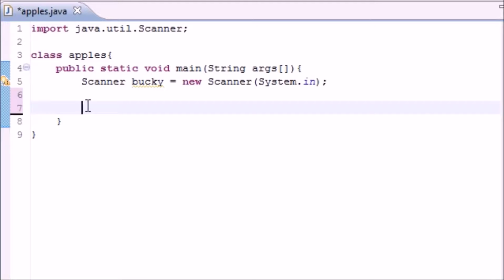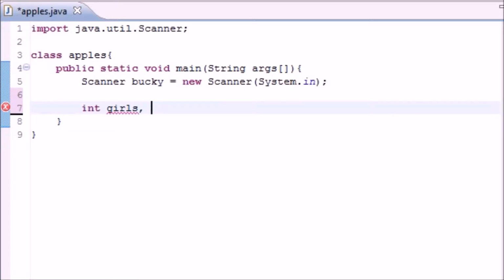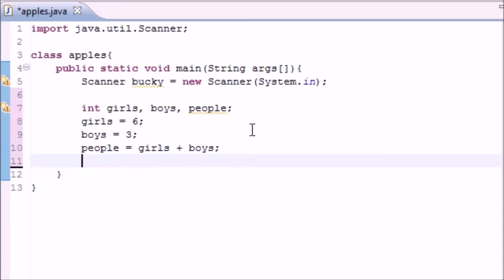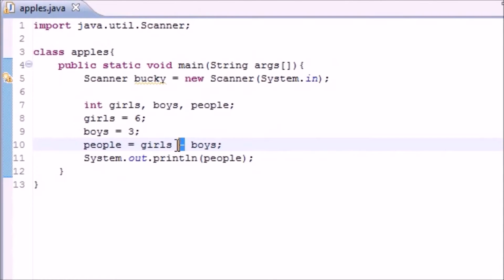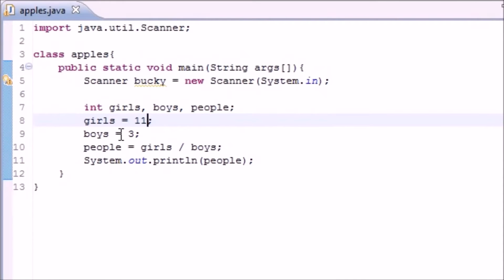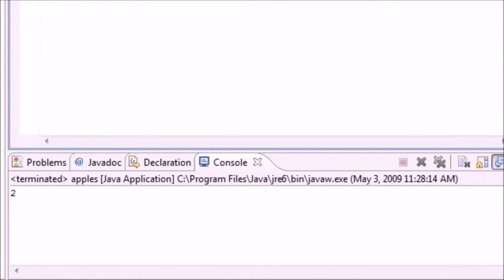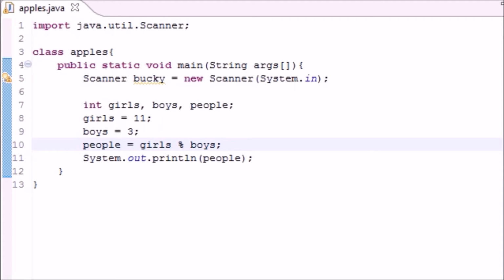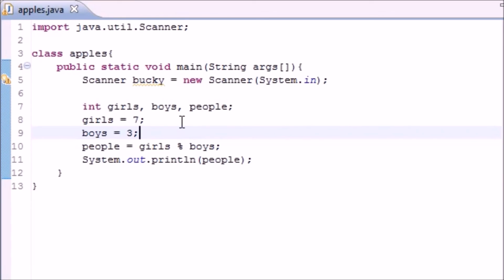8. MATH OPERATORS